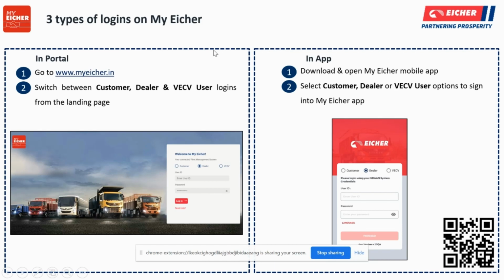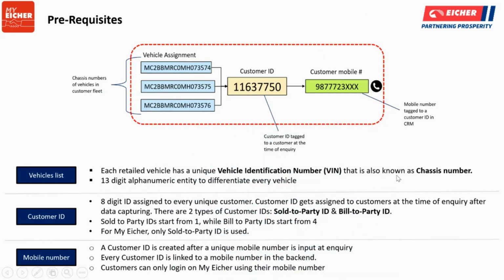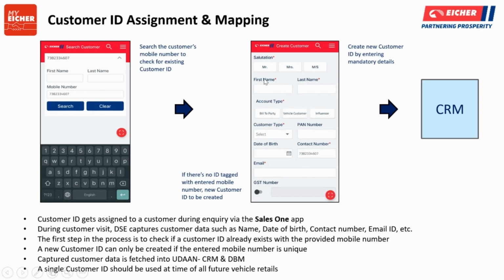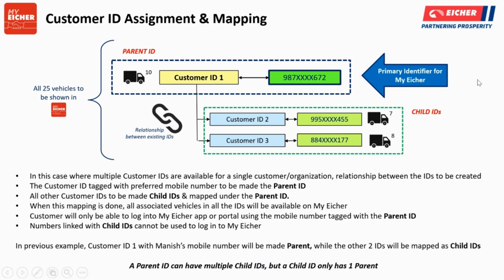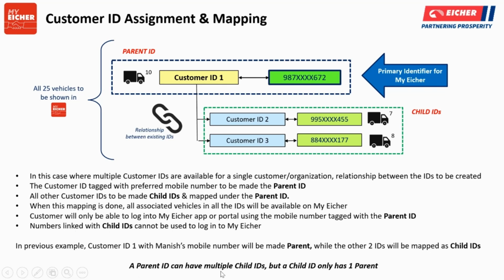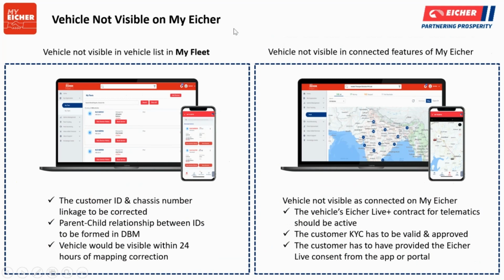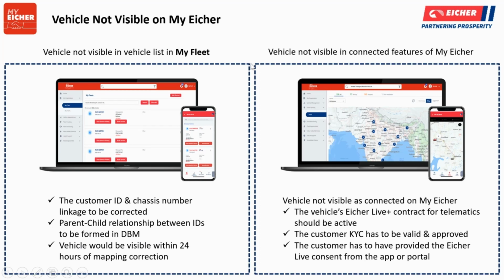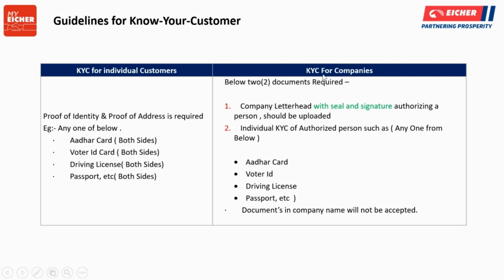Getting Started with My Eicher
My Eicher app offers superior Fleet Management, Uptime Management & numerous Value Added Services